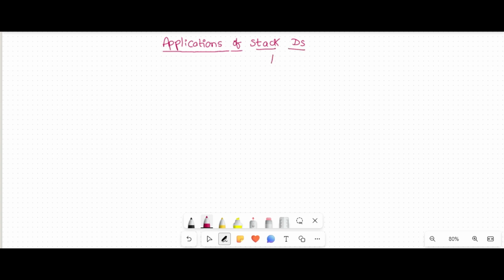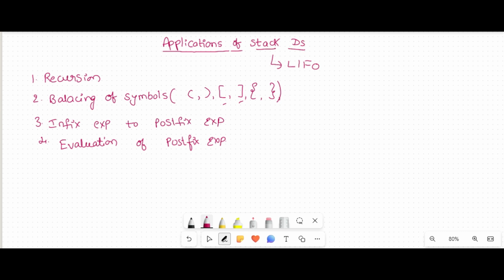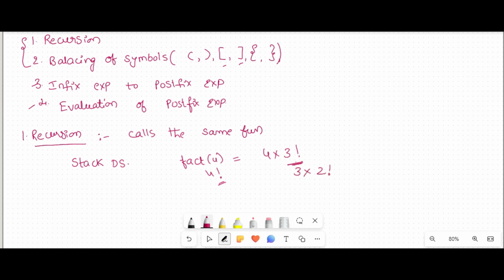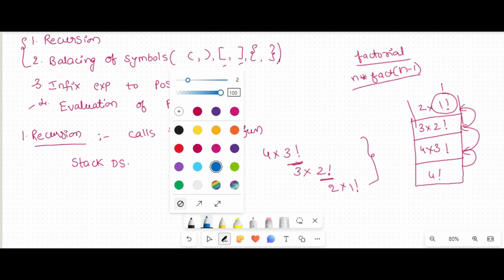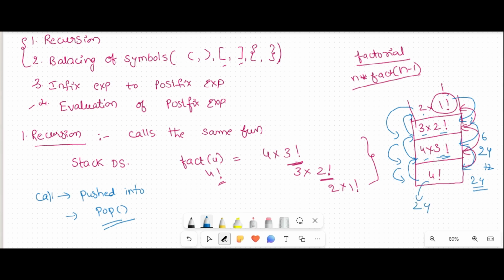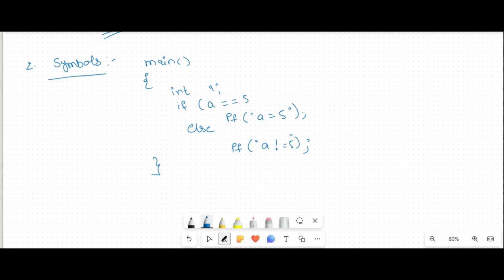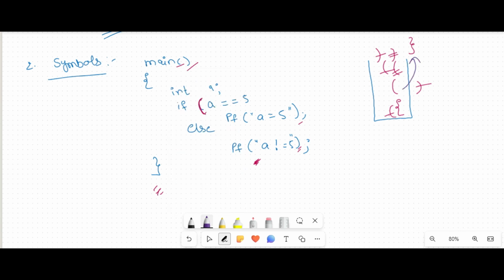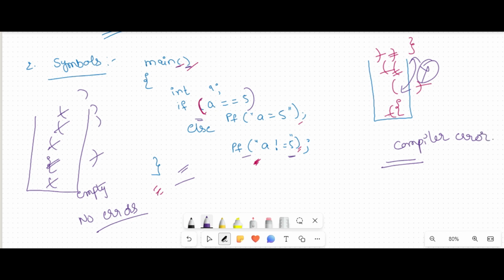Stacks applications, Applications of stack data structure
Stacks applications, Applications of stack data structure, stack data structure applications

📹 Embark on a thrilling exploration of stack applications with our latest video tutorial! 🚀 Join us as we unravel the versatility and power of stacks, showcasing their myriad uses in the world of programming and beyond. 💻

🌟 In this captivating journey, we delve deep into the realm of stack applications, unveiling their role as indispensable tools in solving a diverse range of problems. From parsing expressions to backtracking algorithms, stacks are the unsung heroes of efficient programming. 🎩✨

🔍 Follow along as we peel back the layers of complexity, revealing the inner workings of stack-based solutions with clarity and precision. 🧠💡 Watch in awe as we demonstrate how stacks can be employed to tackle real-world challenges, symbolizing each application with a unique combination of special symbols. 📈🛠️

🔥 Whether you're a seasoned developer seeking inspiration or a budding programmer eager to expand your horizons, this video is your gateway to unlocking the full potential of stack applications. 🌐💬

🚀 Don't miss out on this opportunity to elevate your programming skills and broaden your understanding of data structures. Hit play now and embark on a journey through the fascinating world of stack applications! 🚀🔥